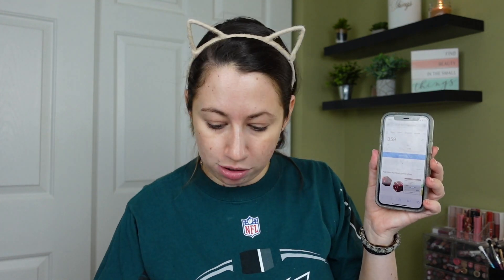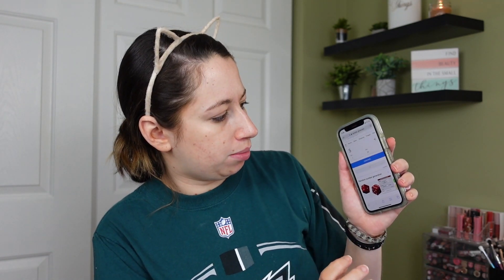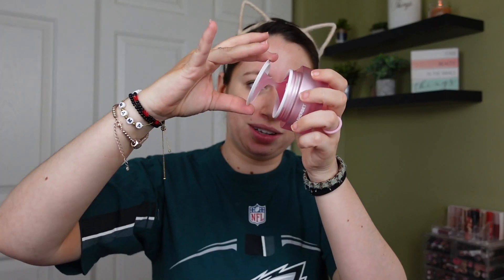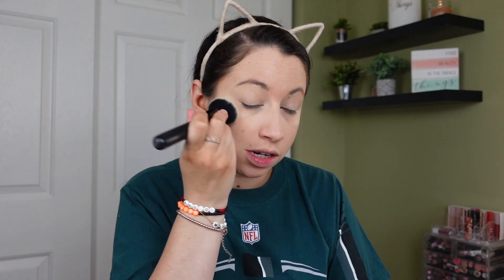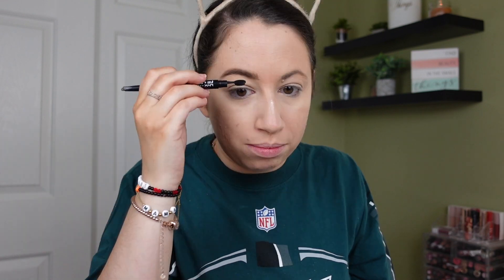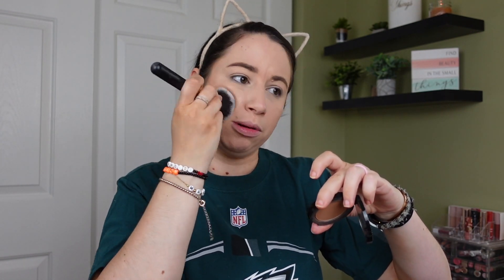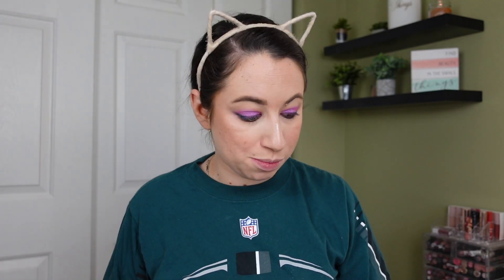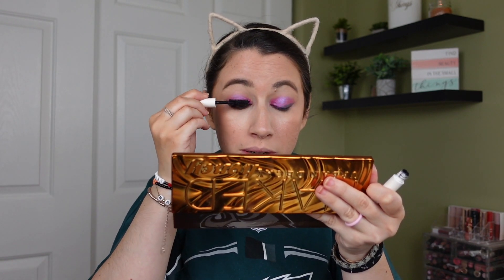MAKEUP INVENTORY UPDATES & MAKEUP ROULETTE | 3RD QUARTER 2021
Makeup Roulette Items:
*Concealer 1
*Concealer 2
*Brow product
Blush: no longer sold
Eyeshadow 1: discontinued
Eyeshadow 2: no longer sold
*Eyeshadow 3
*Eyeshadow 4
*Eyeshadow 5 (old formula)
*Eye primer
*Setting Spray
Lipstick: discontinued